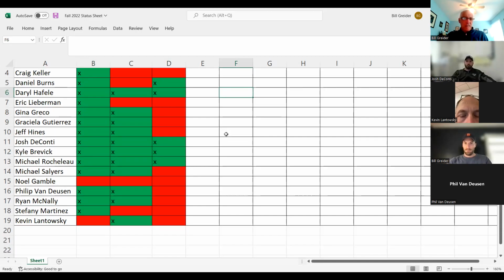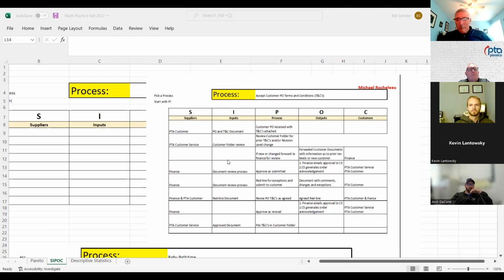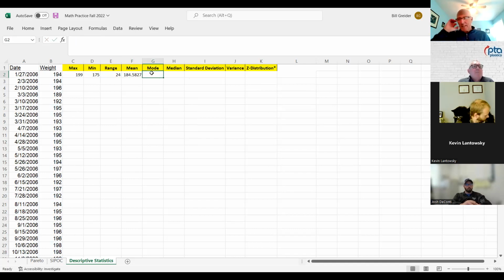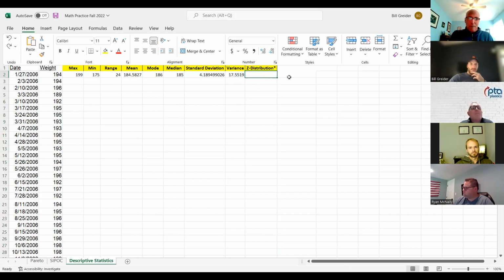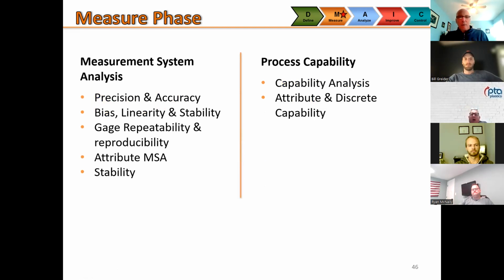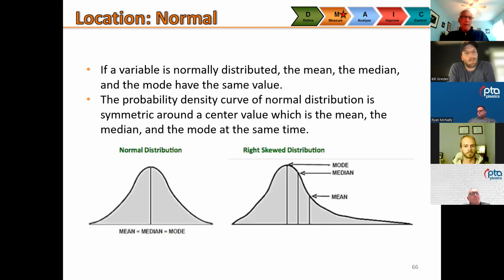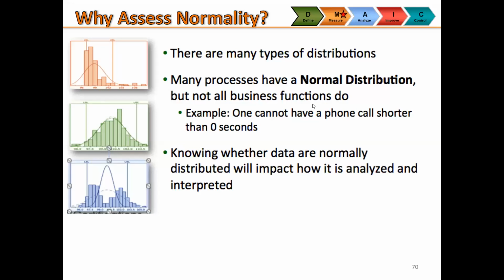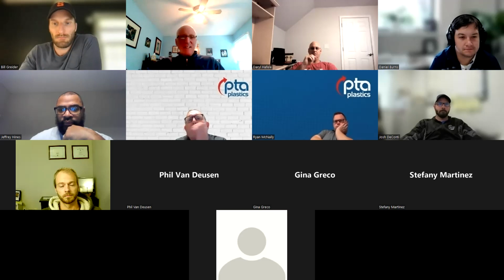LSSGB Measure 2/3 10-17-22